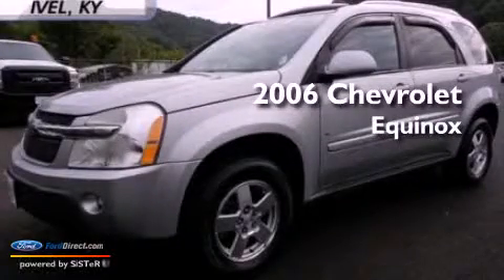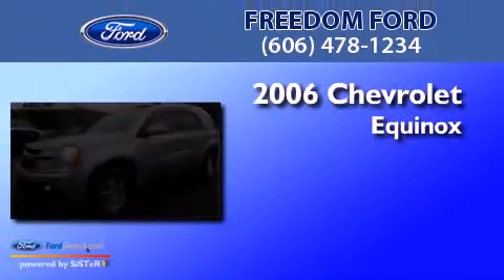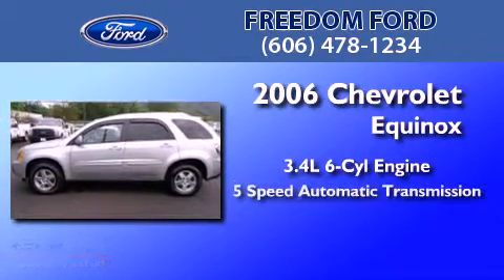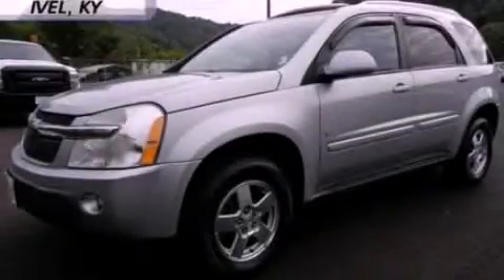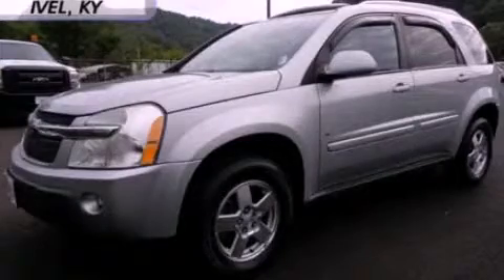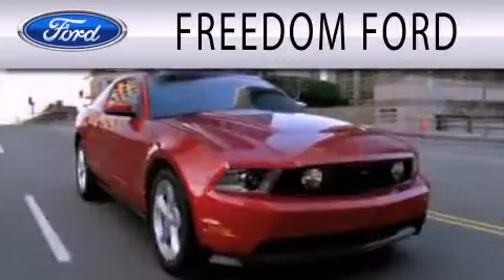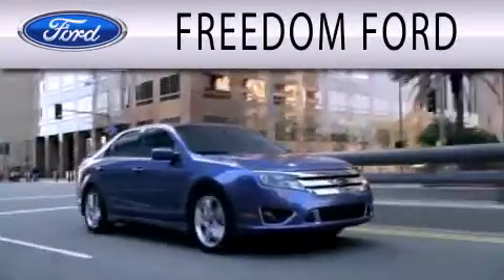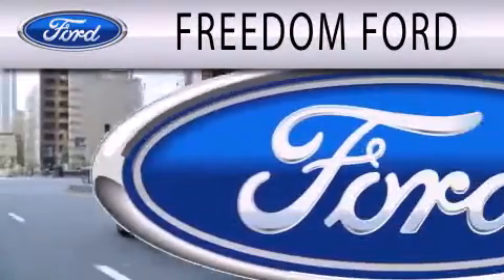2006 Chevrolet Equinox Ivel KY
Year : 2006
 Make : Chevrolet
 Model : Equinox
 Engine : 3.4L V6 12V MPFI OHV
 Trans . : 5-SPEED AUTOMATIC
 Exterior : GRAY
 Miles : 76,206

 Stock : V88612UB

 7223 U.S. Highway 23 South